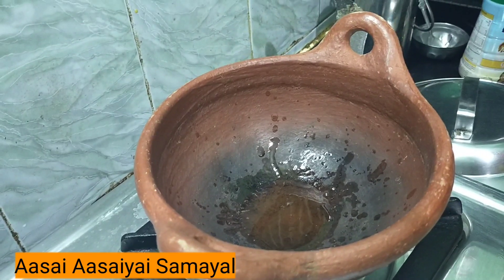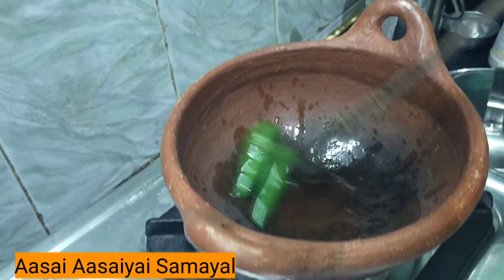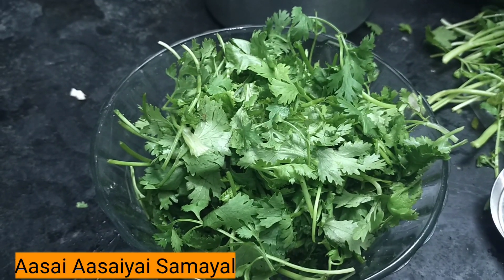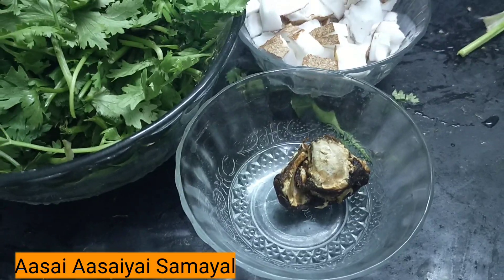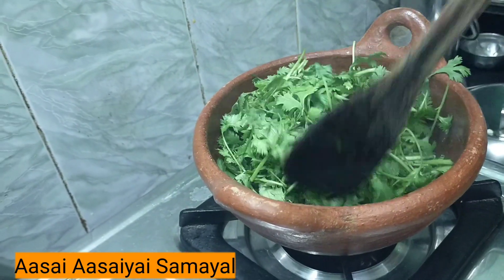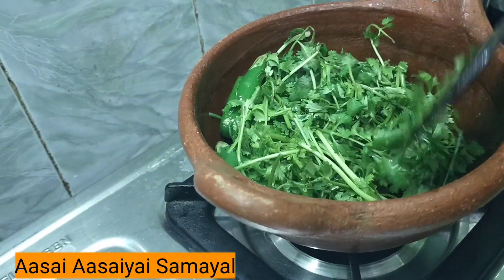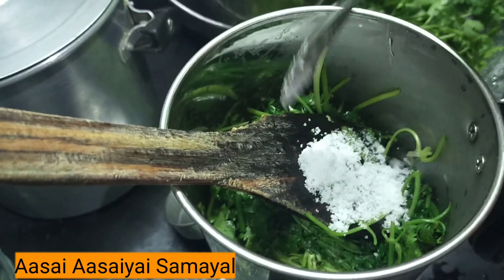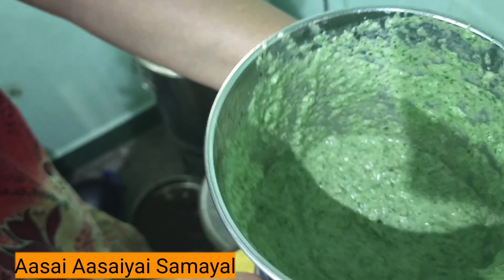1 Minute chutney / வெங்காயம் இல்லையா? அப்போ இந்த சட்னி ட்ரை பண்ணுங்க/ கொத்தமல்லி சட்னி in 1 minute